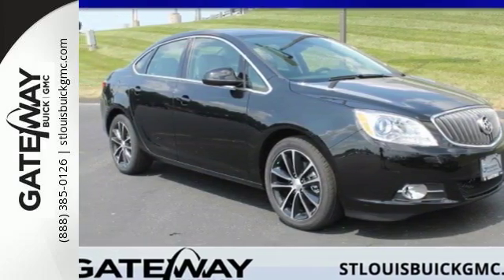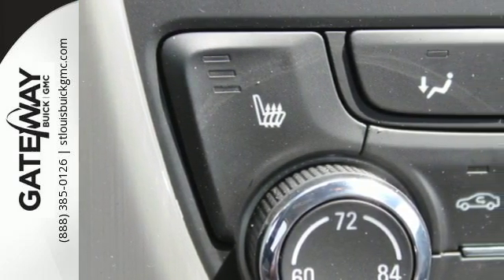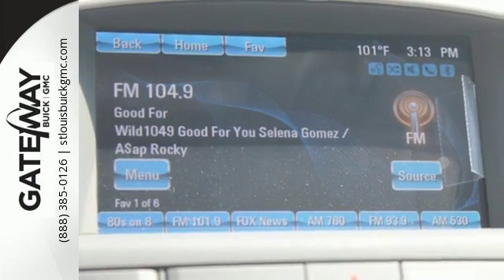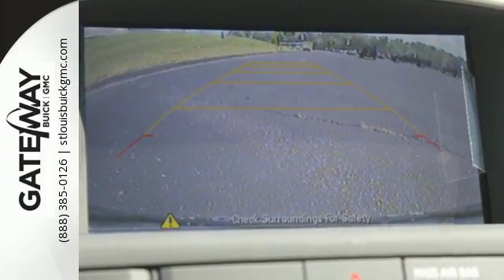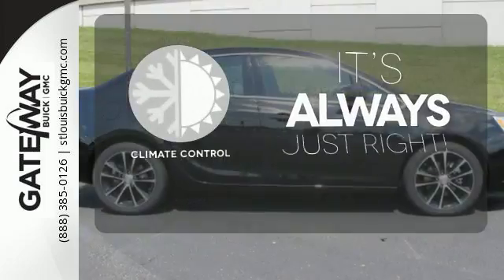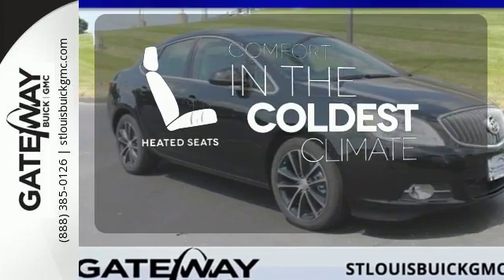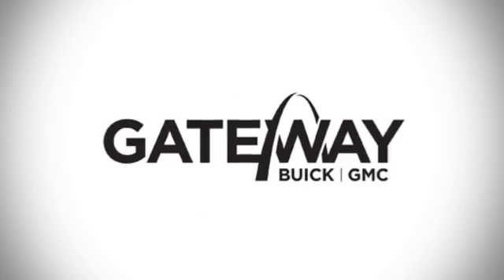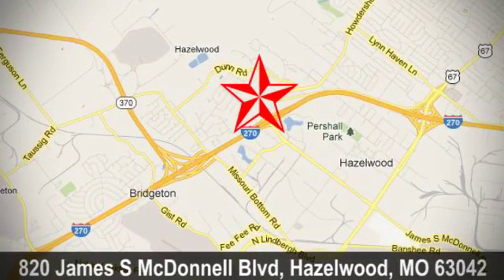New 2016 Buick Verano St Louis MO St Charles, MO #160846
Year: 2016
Make: Buick
Model: Verano
Trim: Four-Door Sedan
Engine: 2.4L
Transmission: Automatic
Color: Ebony Twilight Metallic - Black
Interior: Medium Titanium Cloth
Stock #: 160846
VIN: 1G4PW5SK8G4180609
All the right ingredients!!! Priced to Move - $5,206 below MSRP. SAVE AT THE PUMP!!! 32 MPG Hwy** This marvelous Sedan will have you excited to drive to work, even on Mondays*** Safety equipment includes: ABS, Traction control, Curtain airbags, Passenger Airbag, Front fog/driving lights...Other features include: Bluetooth, Power locks, Power windows, Heated seats, Auto, Climate control, Cruise control, Universal remote transmitter, Audio controls on steering wheel, Power seats... *See dealership for incentive details as they change frequently. All Buick models have conquest, SC Bonus cash. Acadia, Canyon, All Sierra models LD/HD and Terrain's have trade in allowance in the price. Must trade in 99 or newer-ask dealer for details.

Address:
820 James S. McDonnell Blvd